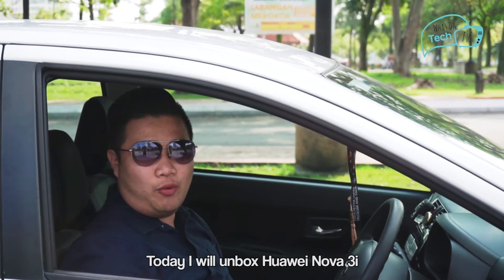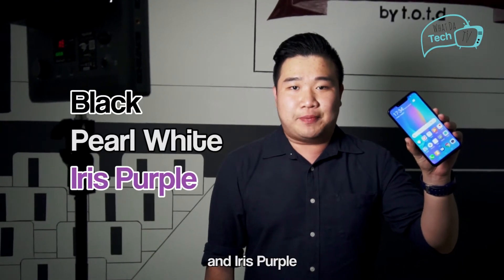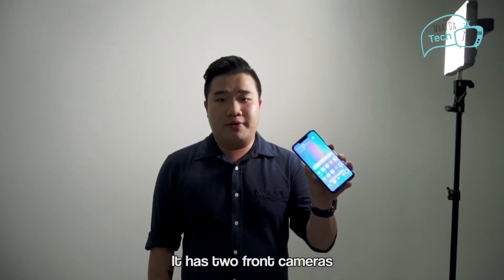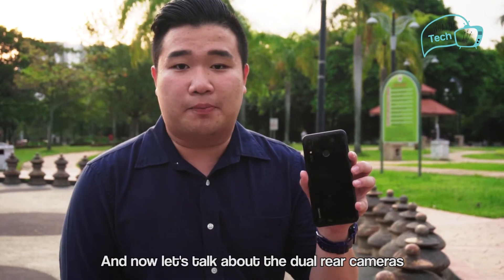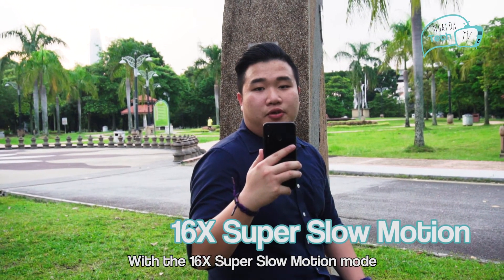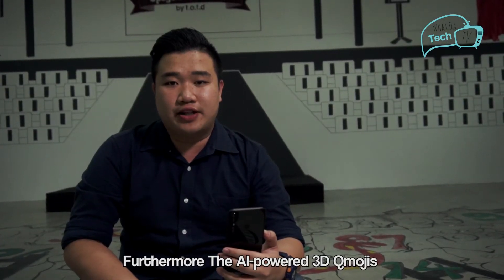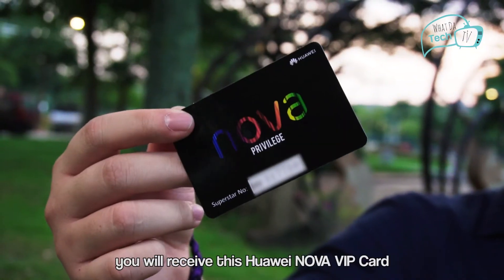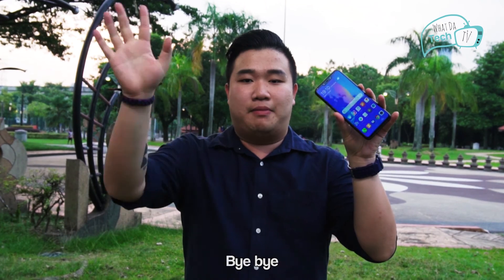Huawei Nova 3i Unboxing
Is the phone worth buying?
Let Kelvin tell you la!

Huge thanks to TMT!
Follow them now -
Kelvin Ooi